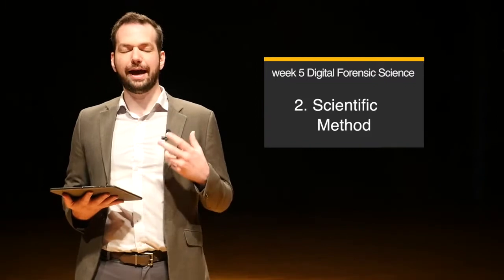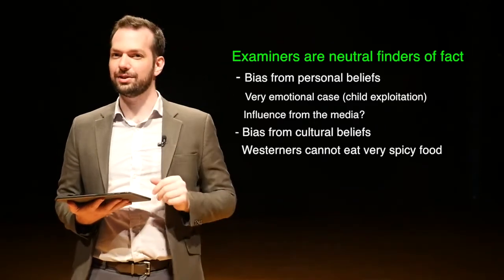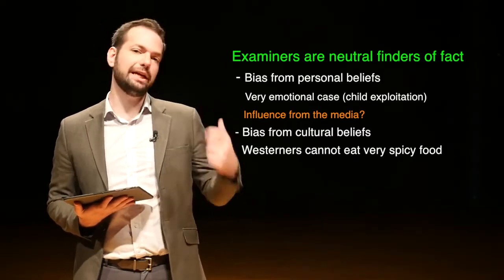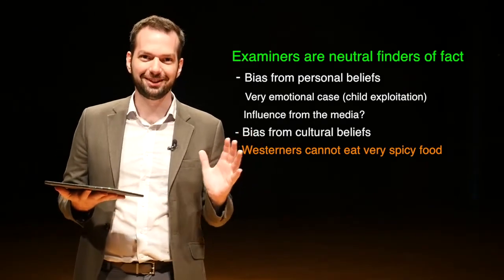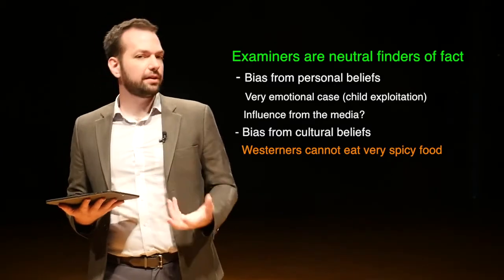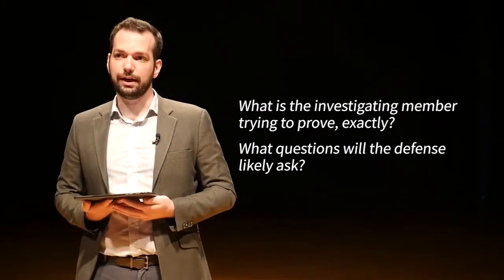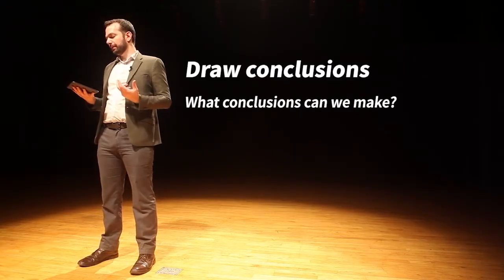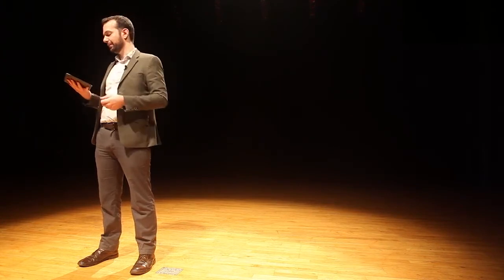DFS101: 5.2 Scientific Method in Digital Investigations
In this video, we describe how criminal investigations and scientific investigations use the same processes to find the truth.

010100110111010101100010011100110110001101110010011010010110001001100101